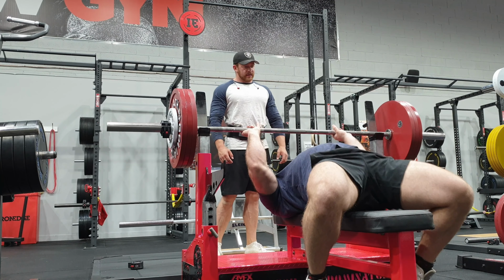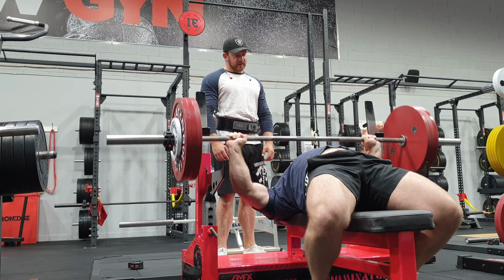Bench Press Comp Prep Done - Laird Ross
Rest and recover until the weekend.